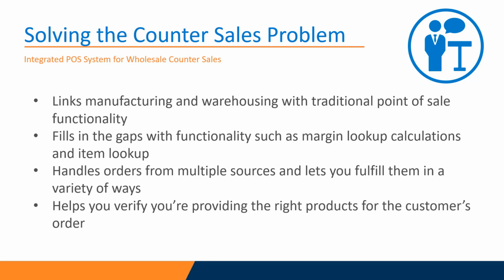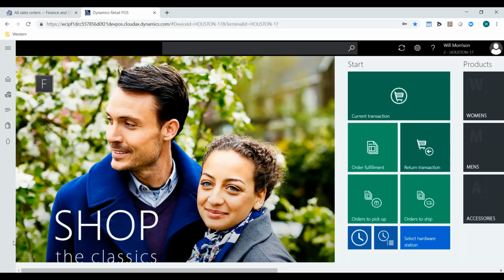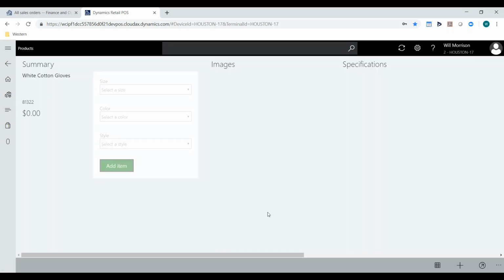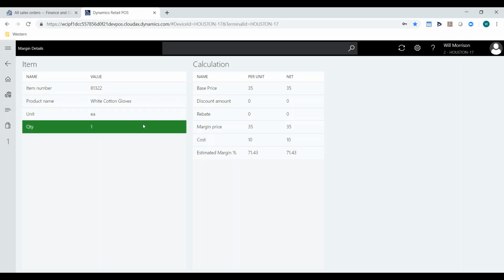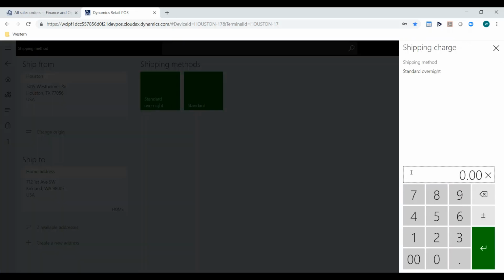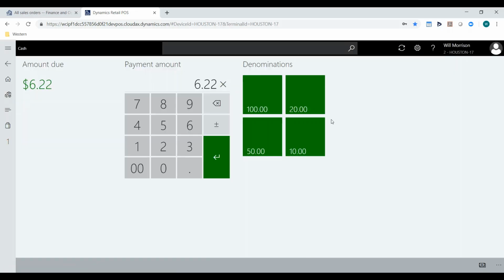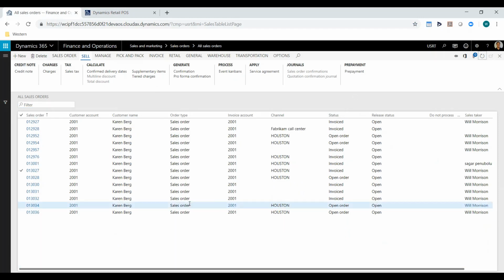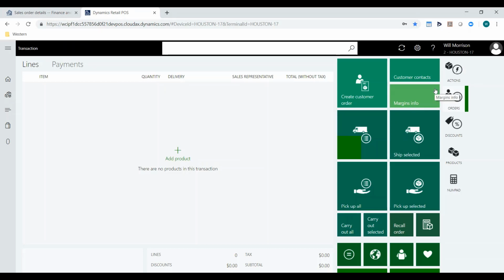365CounterSales Overview | Western Computer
Watch this short video to learn about 365CounterSales in Dynamics 365 for Finance and Operations from the experts at Western Computer.